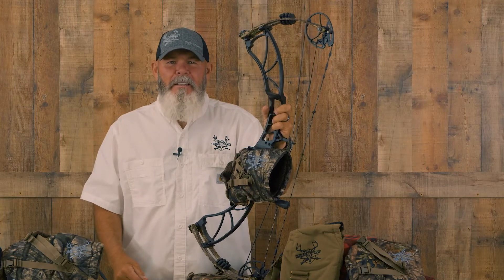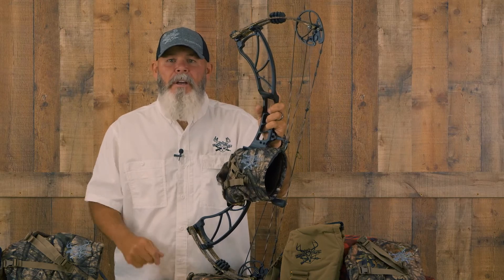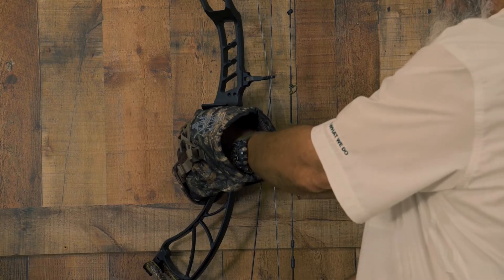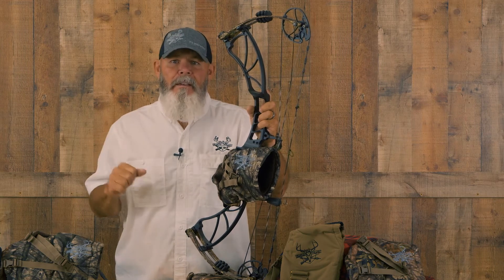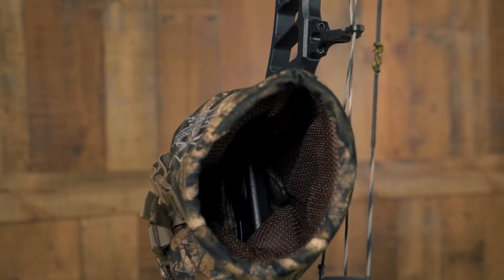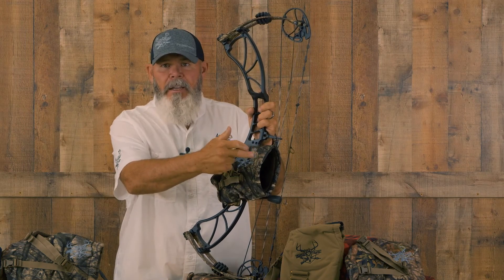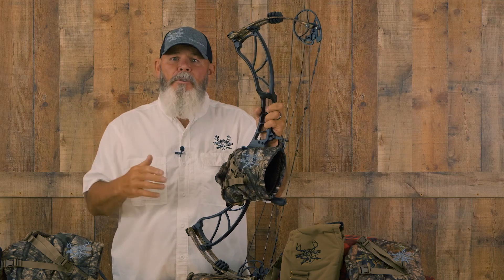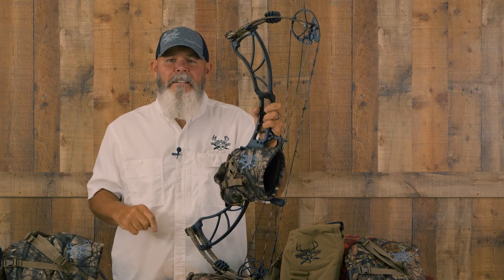Meet the Insulated Bow Mitt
The comfort, control, and confidence needed to be successful on your next hunt! The patented C3 Mitts by Better The Hunt Technologies Insulated Bow Mitt keeps your hand warm and confidently placed directly on the riser of your bow, allowing you to move quietly and undetected, while staying warm.